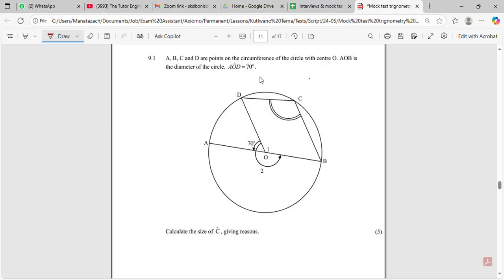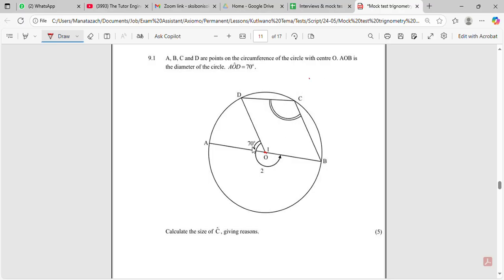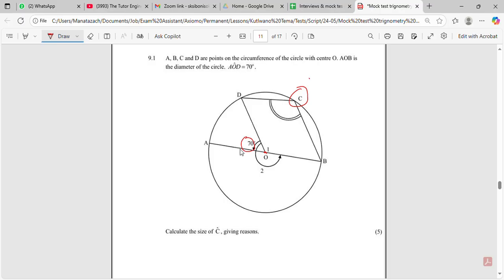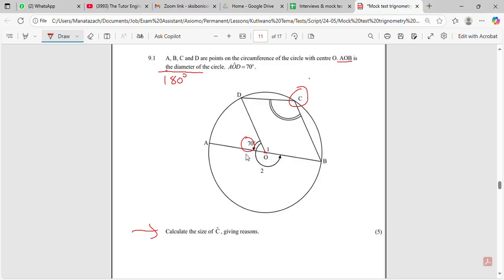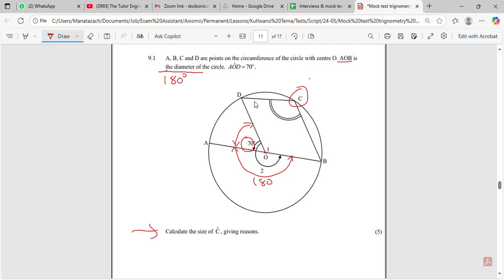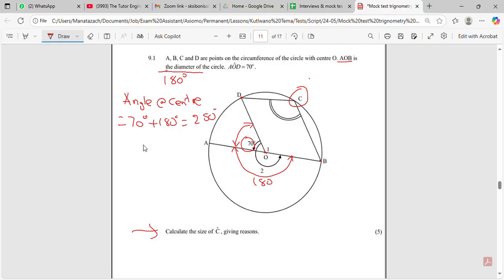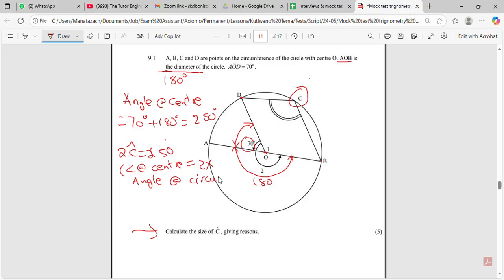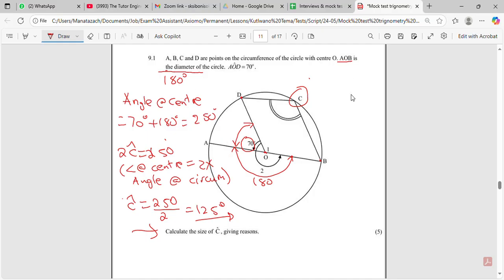Euclidian geometry series 2